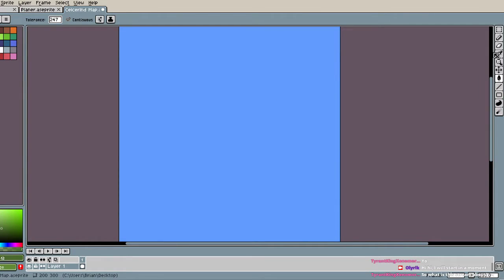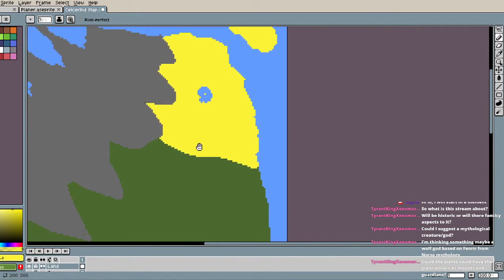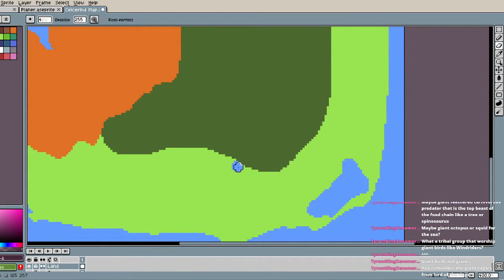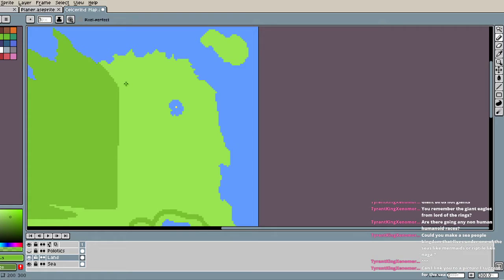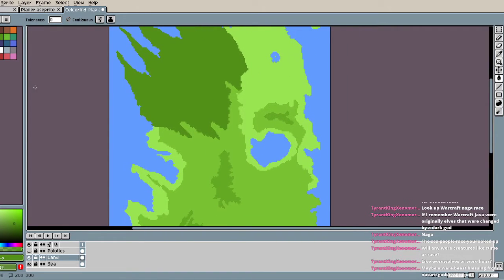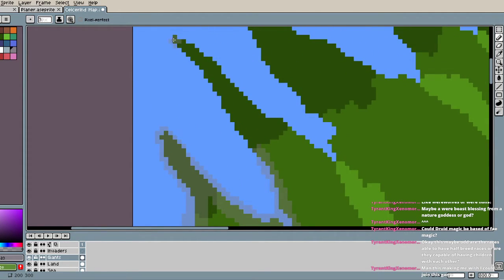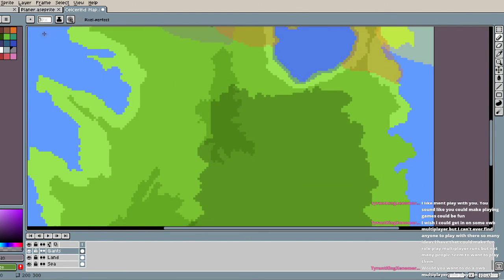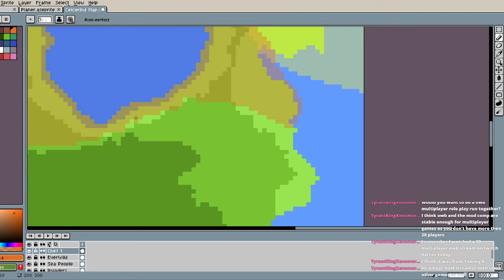Celcerlnd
I begin work on a new side project.